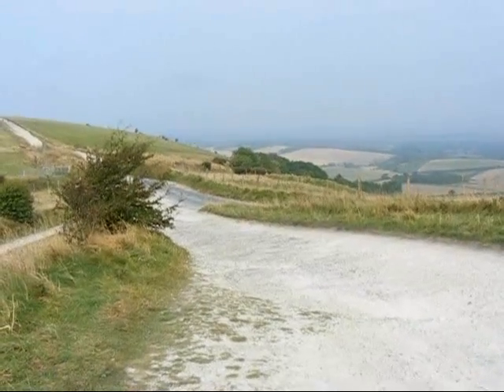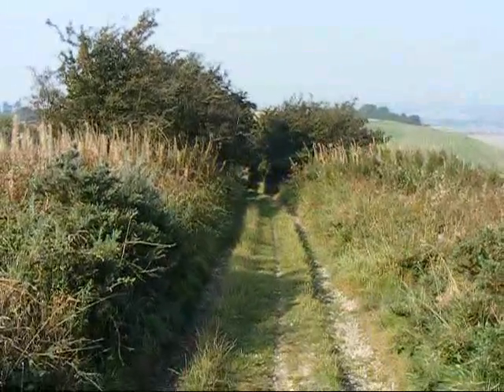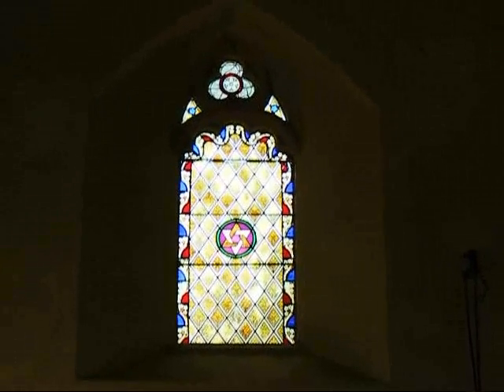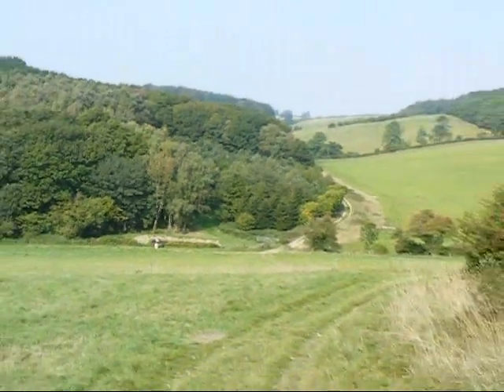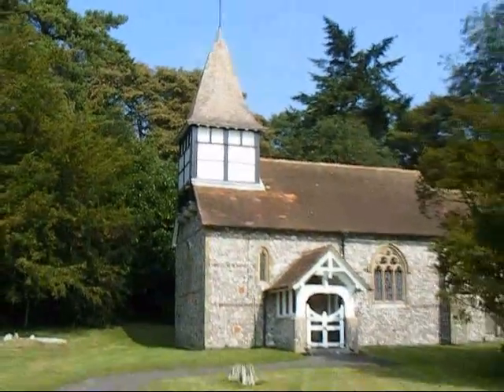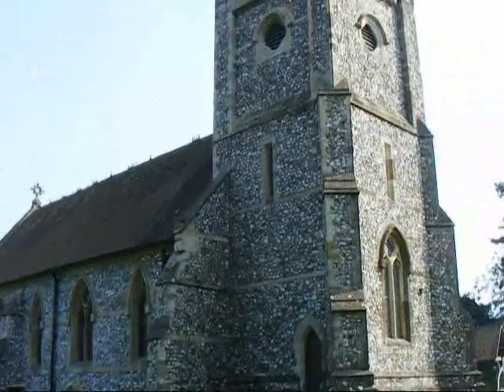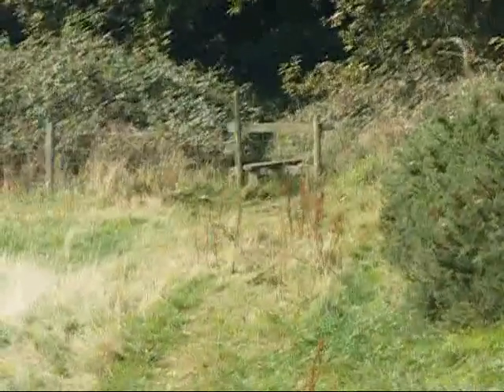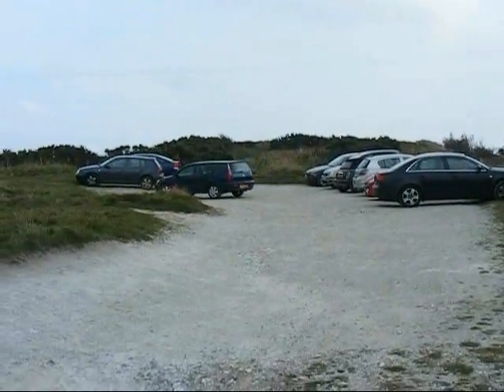Walbury Hill Circular Walk 19 September 2009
A 12 mile circular walk from Walbury Hill in Berkshire, the highest chalk hill in England. The walk went via Combe Gibbet, Buttermere (Wiltshire), Linkenholt and Faccombe villages. The walk took place in hot sunny weather on Saturday 19 September 2009.